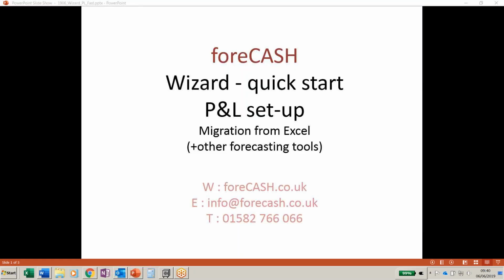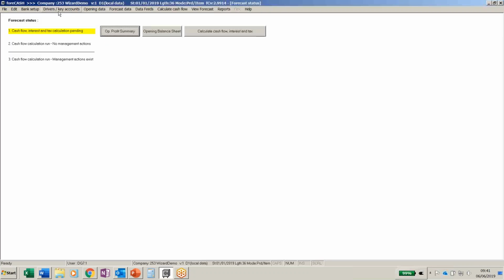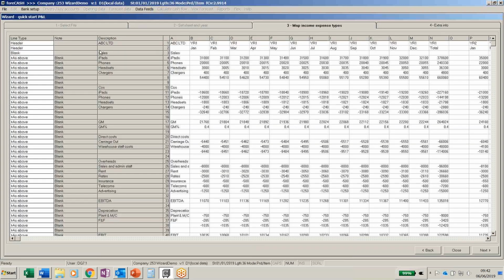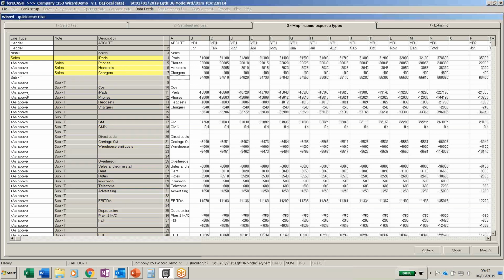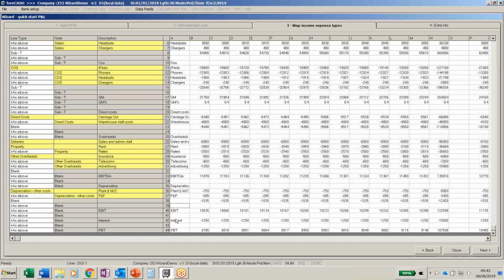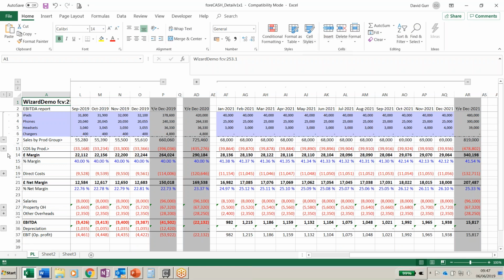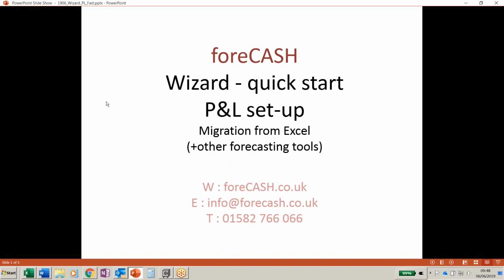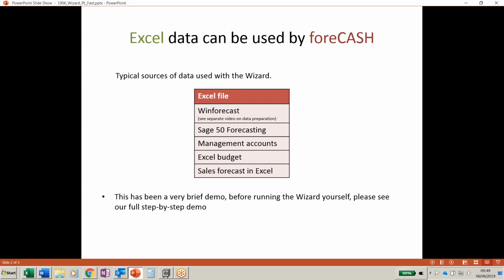foreCASH Wizard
Build a forecast in minutes using the foreCASH quick set-up Wizard. Take data from Excel, management accounts, Winforecast or Sage 50 Forecasting.